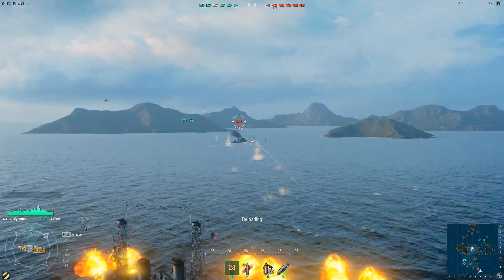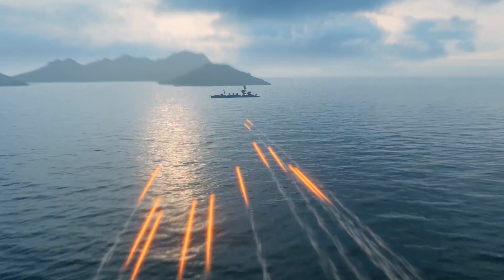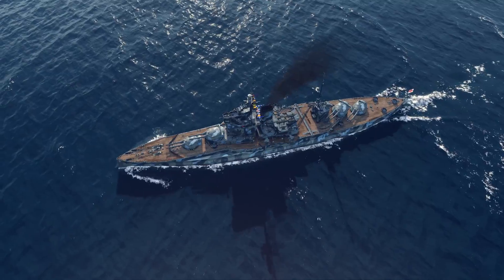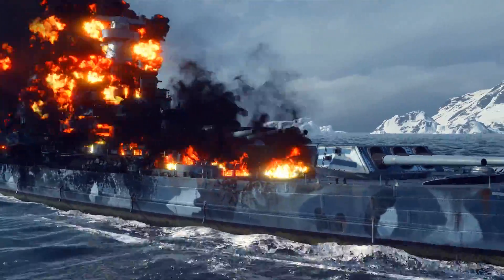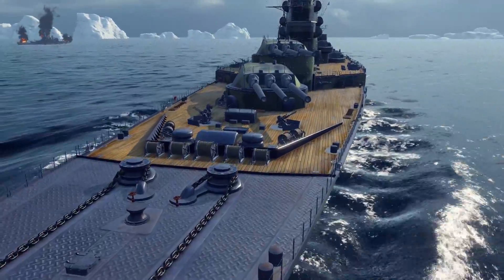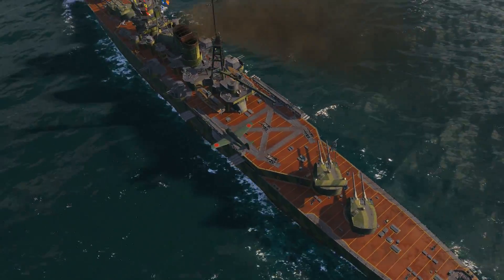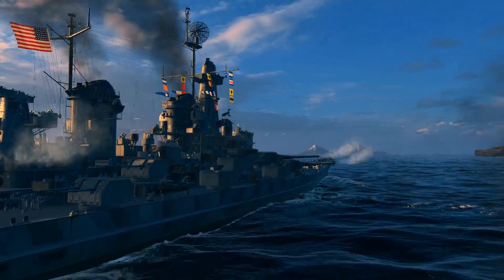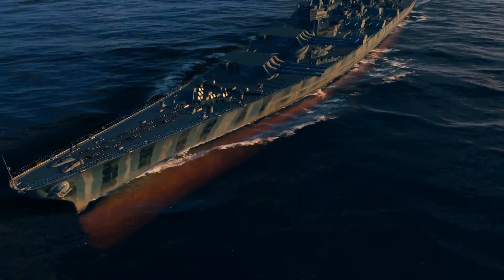Naval Academy: Armour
Damage mechanics and how they connect to armour, guns and general ship design are the main talking points in today's episode of Naval Academy. You will learn the answer to the ultimate question - how to sink a ship?